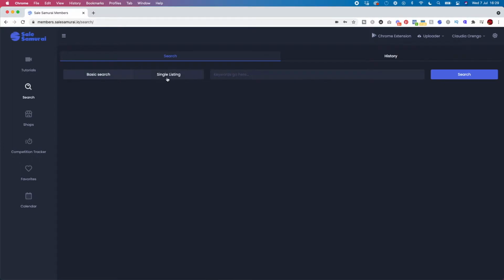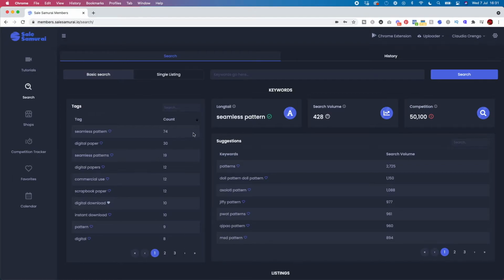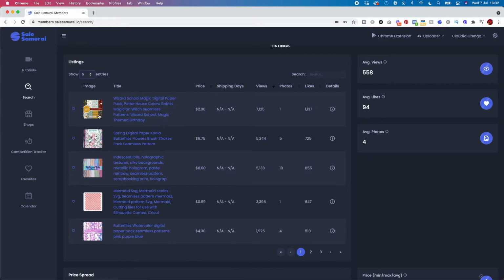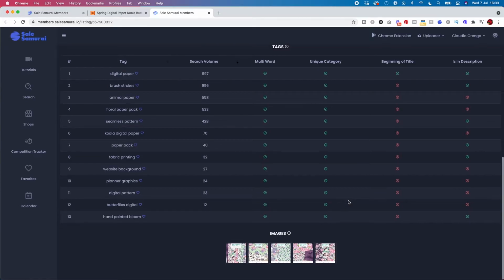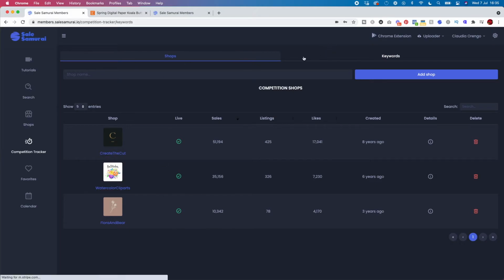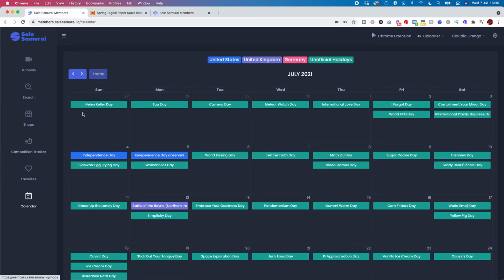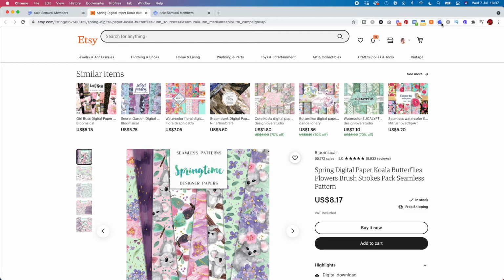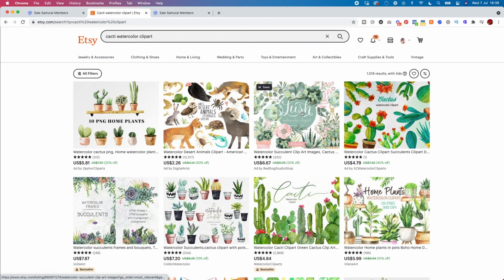Sale samurai honest review - Etsy SEO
In this video I'm sharing with you my experience (and surprise) using Sale Samurai, an Etsy SEO tool.

- If you want to learn how to sell digital products on Etsy, join my class here:

- Get 40 free listings if you open an Etsy store through this
Join through this link and you'll also get instant access to my free class [Monetise your Talents]